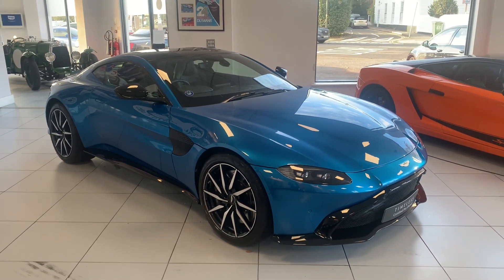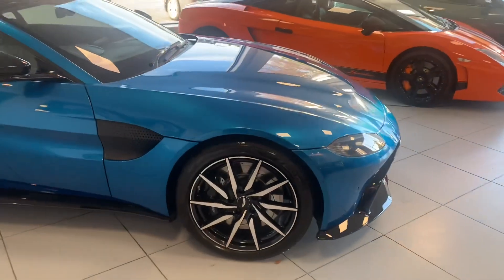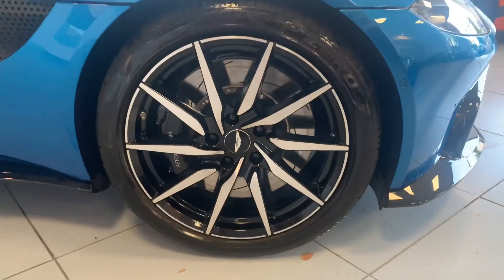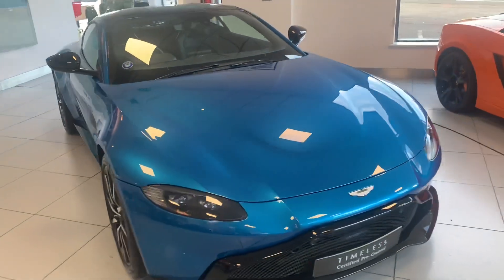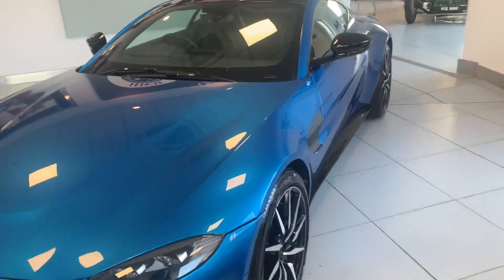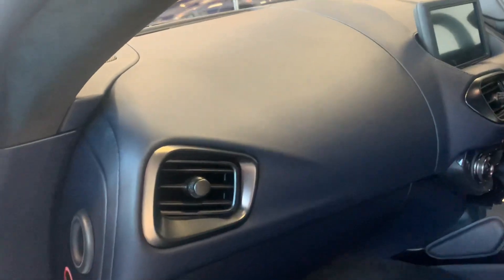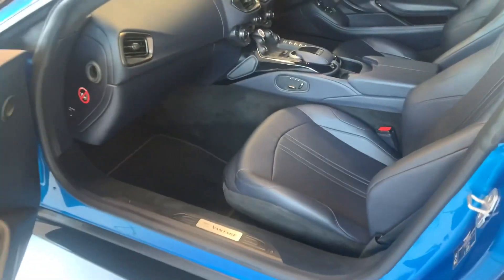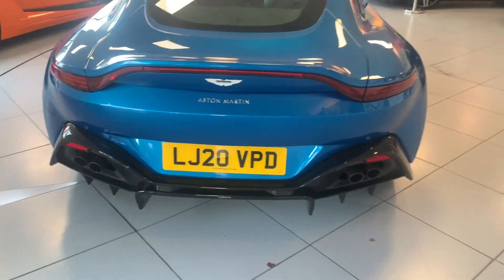Vantage Coupe optional walk around and start up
Welcome to our Timeless Vantage Coupe, finished in Intense Blue with a Dark knight leather interior. Sports Plus Pack, low mileage with all the usual features you would expect from the new Vantage. And what a sound from the Quad Exhaust.

This vehicle is available on on our website please click the link below to find out more.